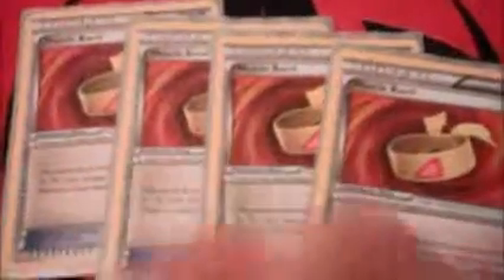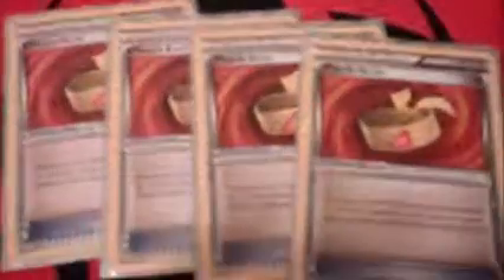EPTCG: Seismitoad Garbodor Deck Profile BCR-On!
In this video I look at the new deck Seismitoad Garbodor. I have a good starting list that you could work on to make better. I hope you enjoy the video!